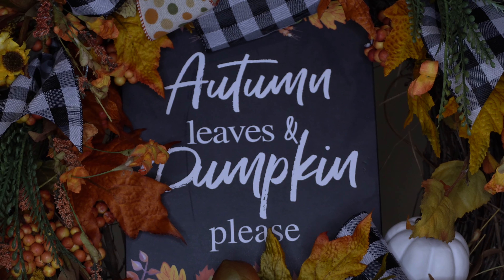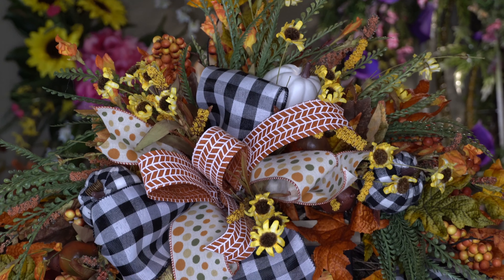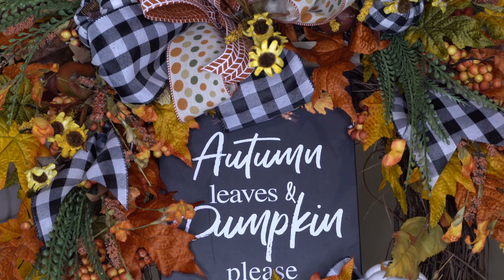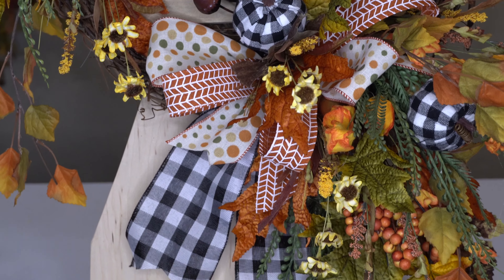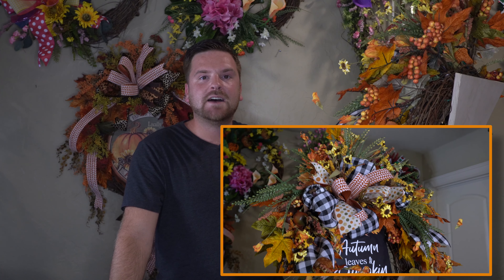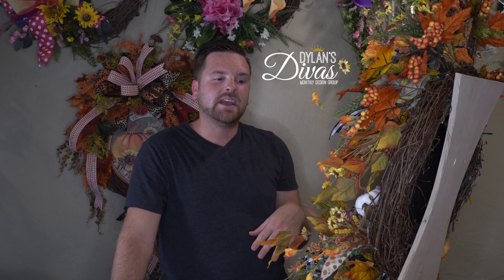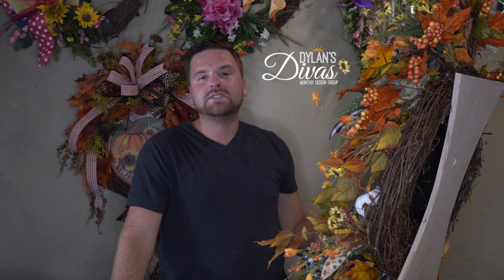TRAILER Designs By Dylan "Black and White Fall Grapvine Wreath 2019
This is one of my Client Videos. This Type is a Tutorial/Content Creator video. We Film it all! Weddings, Commercials, Concerts, Music Videos, Real Estate, Youtube/Content Creator/Tutorials, Etc. We can take your dreams and make them a reality!

to become one of Dylan's Divas and find out how to design this and many other custom wreath, teardrop, and much more!